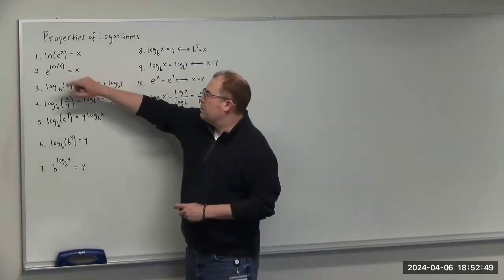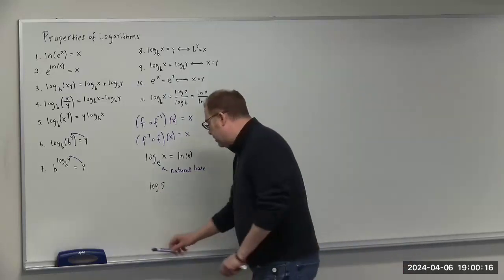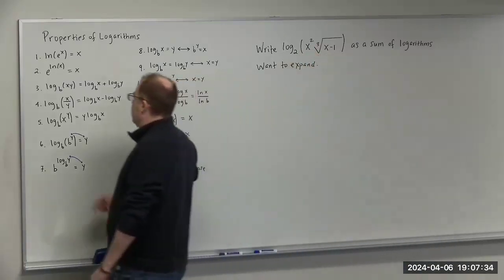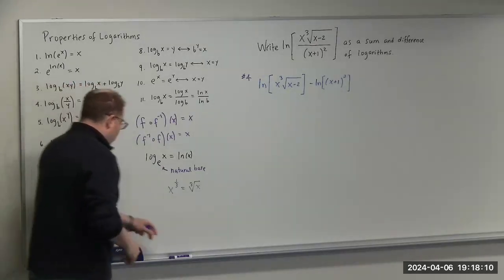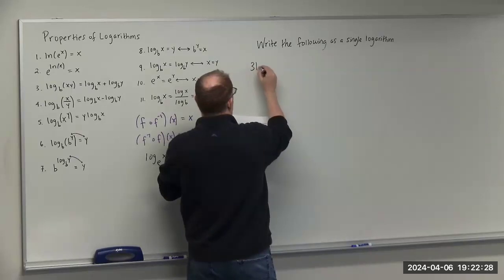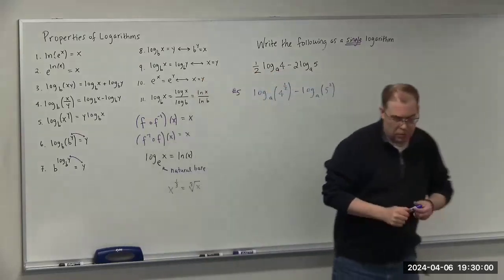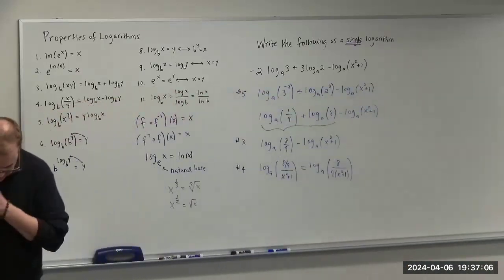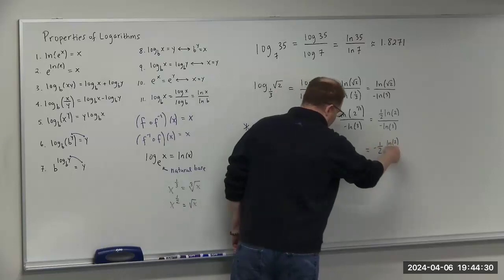Properties of Logarithms